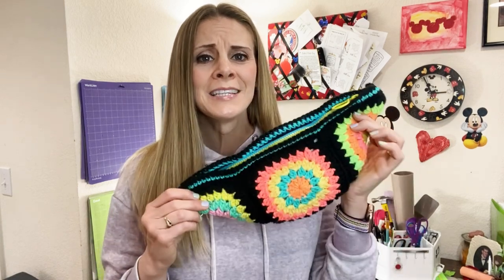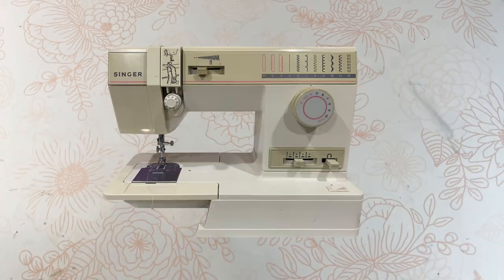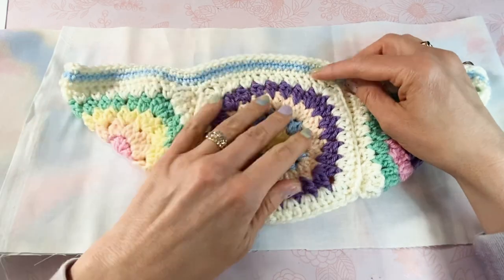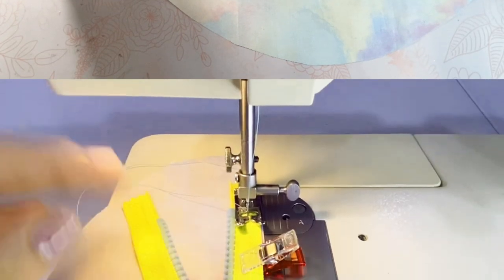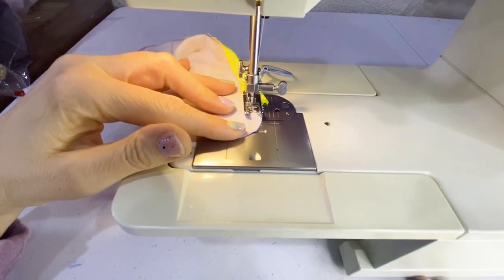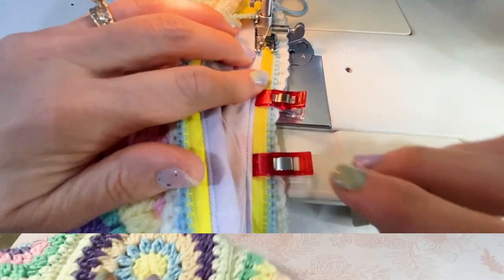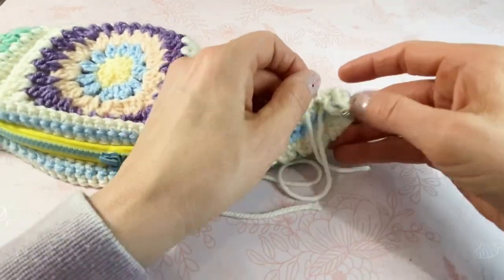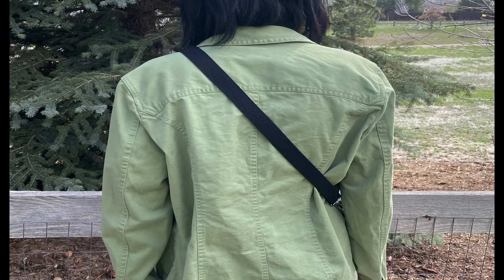Granny Fanny lining and adjustable strap tutorial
**With a few additions the Yarnspirations Granny Fanny is the perfect crossbody bag!

Supplies:
H 5 mm crochet hook
* 2 1-inch D rings
* 12-inch zipper – these are the same ones used by Sarah from Repeat Crafter Me in her crochet tutorial
* ¼ yard of cotton fabric
*54-60 inches of 1-inch nylon or cotton webbing for the strap depending on how big you want to make it cotton
*1-inch slide adjuster/tri-glide/adjustable slide buckle - This can have an adjustable center bar or a solid center bar, either will work great
*sewing pins – this is my adorable hedgehog pin cushion and the pins that come with it.
*sewing clips
*fabric scissors
*fabric marker
*darning/yarn needle
*sharp sewing needle
matching thread
sewing machine